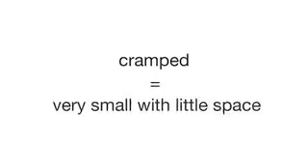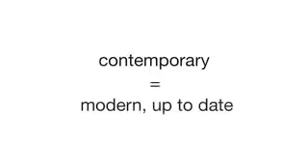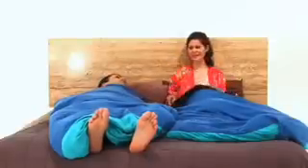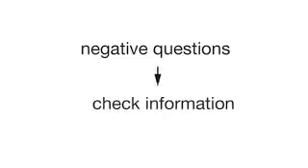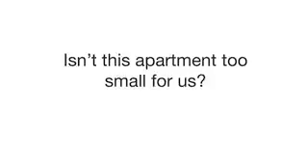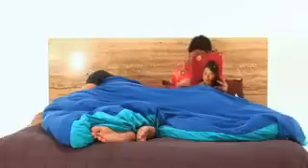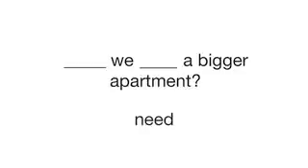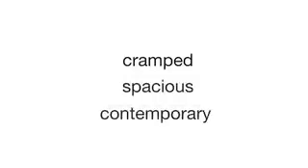Learn English 61 - talking about lifestyle